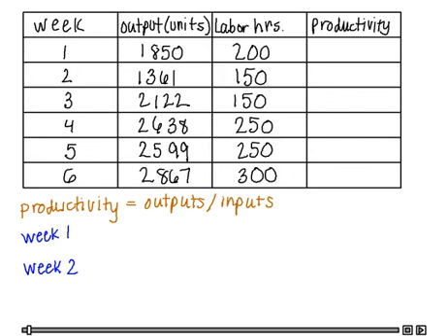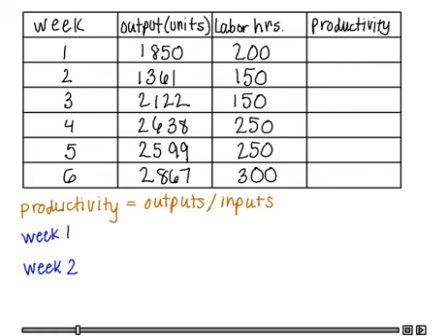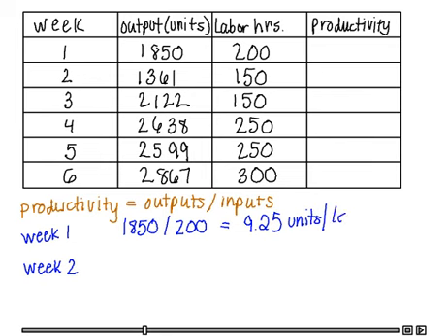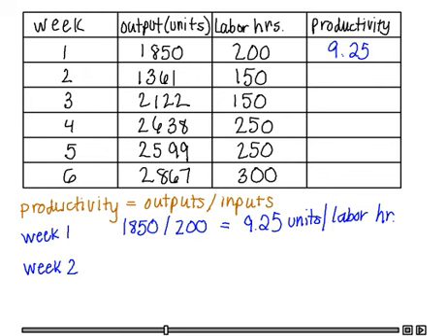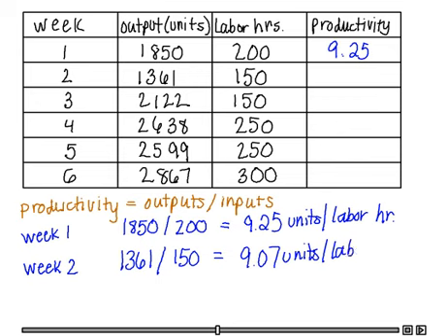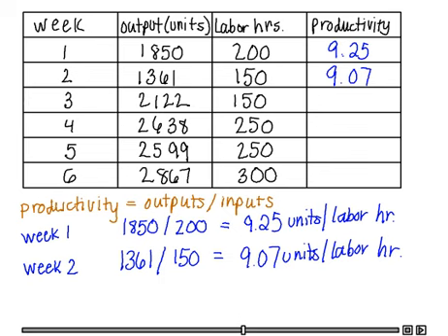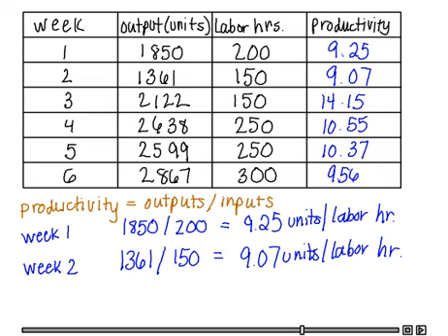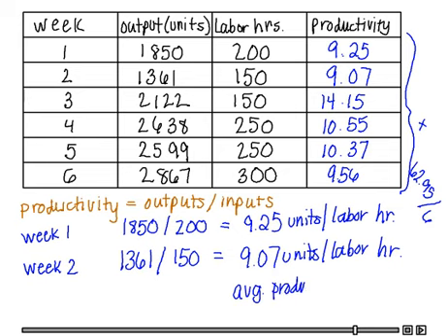OPT 2251 productivitycalculation